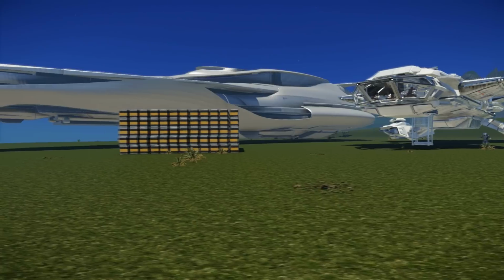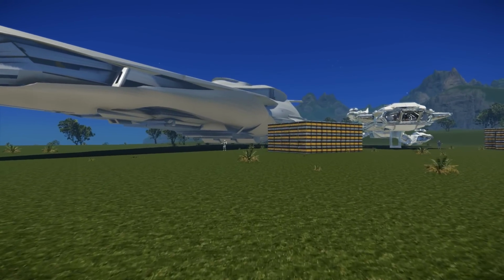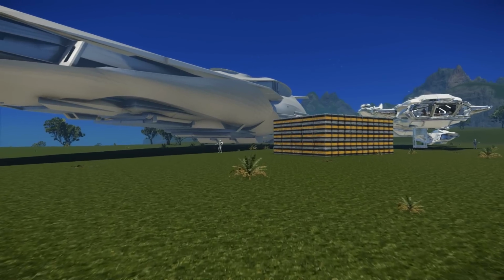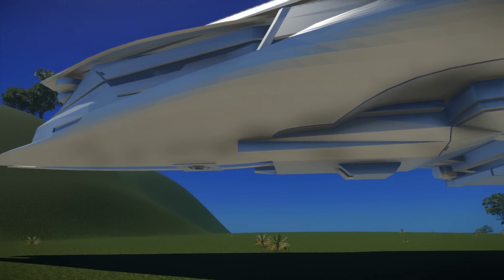Star Citizen Island - 890 Jump w/ Interior tour and cargo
Lets take a look at the last of the big assets I received from kevin_tipcorn. The luxurious 890 Jump.